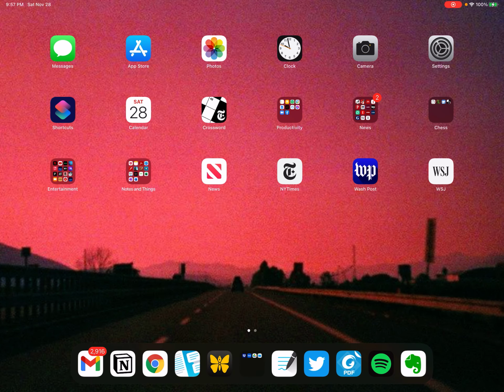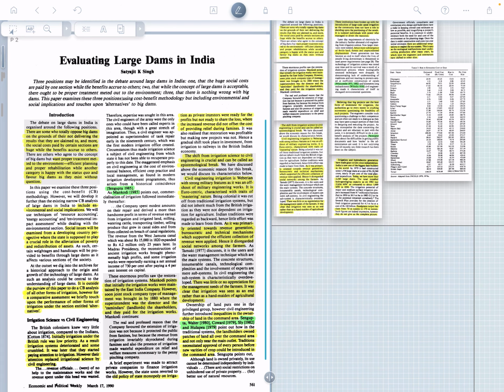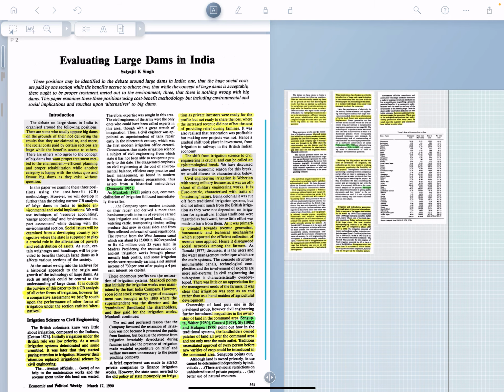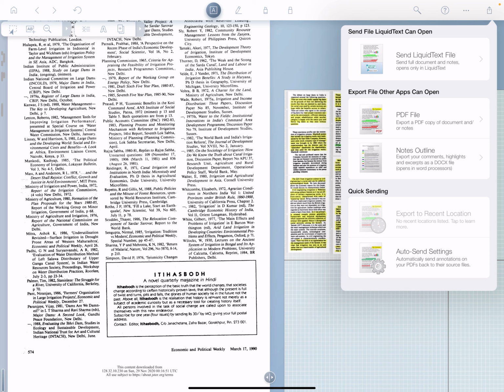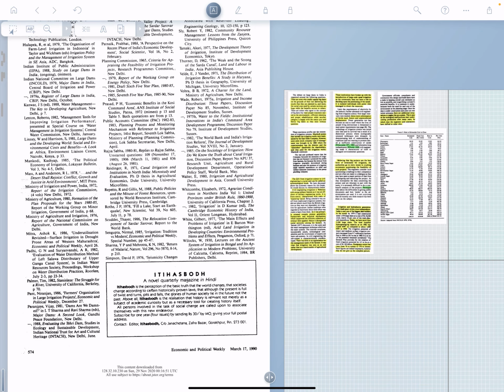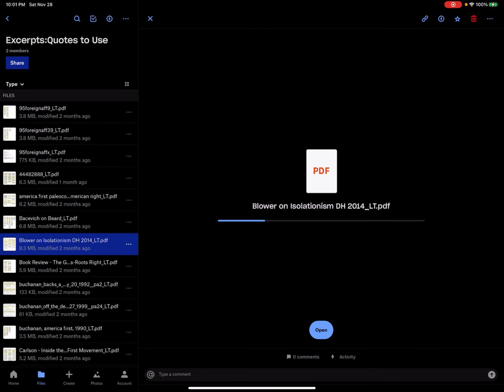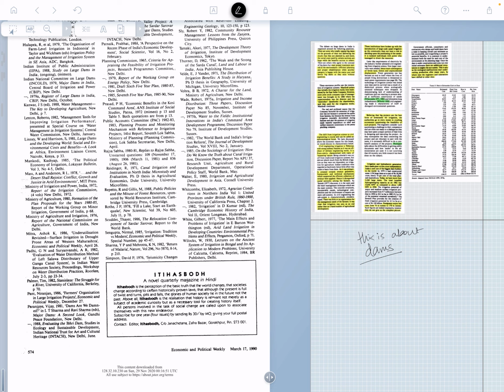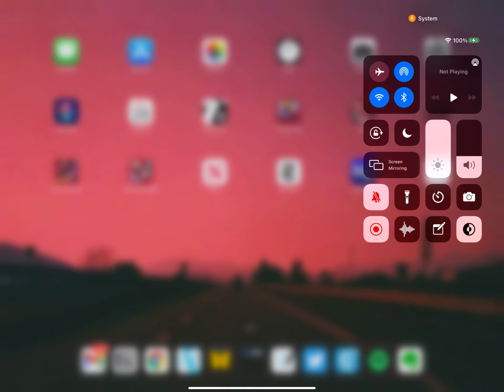Liquidtext...ipad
maybe this will be useful to you?